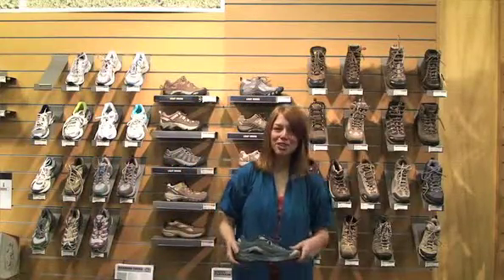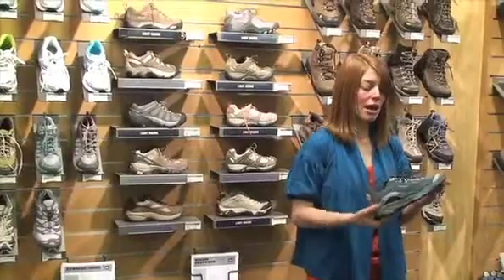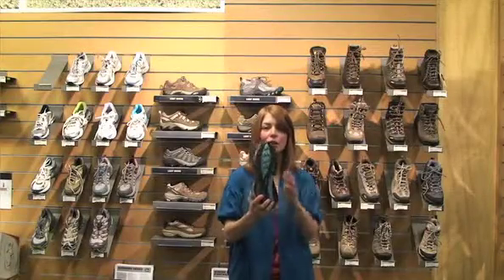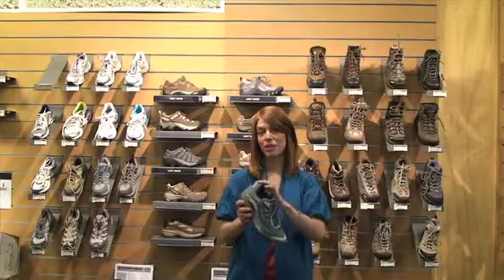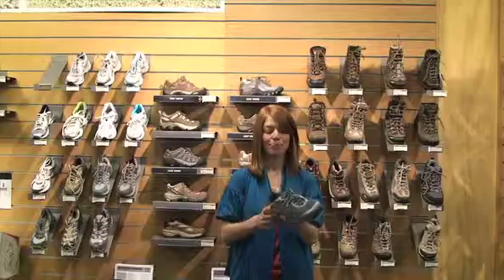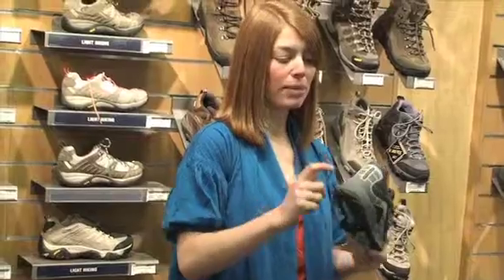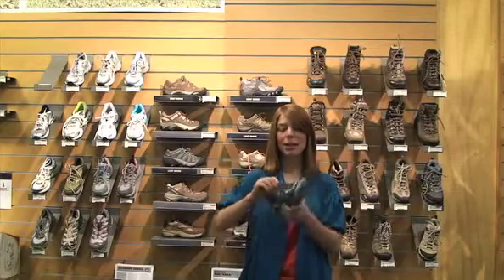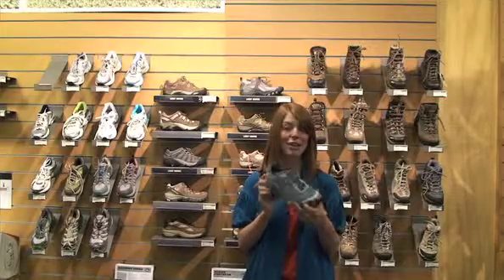Women's Trail Running Shoes: Patagonia Tsali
Great on mellow trails. Women's-specific last. Water resistant and breathable. $100